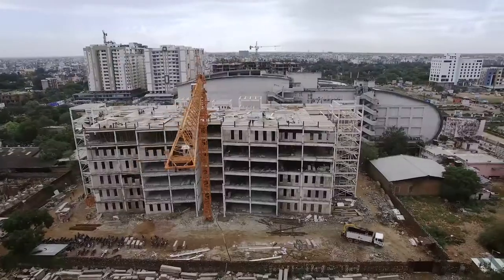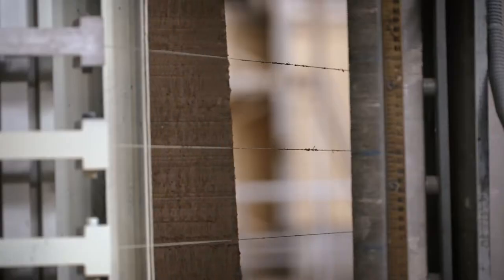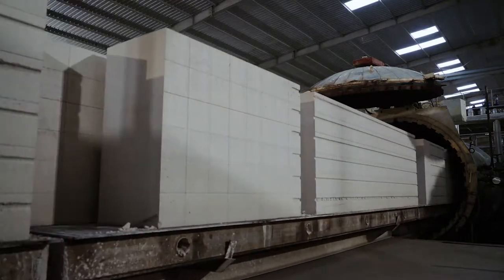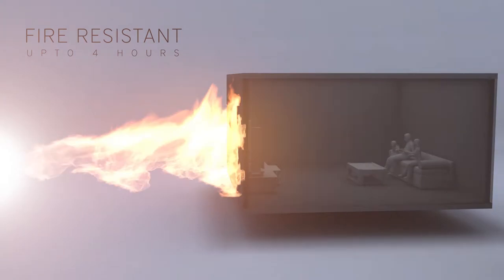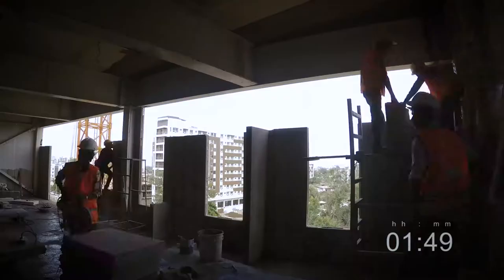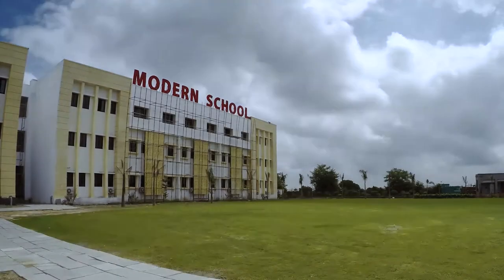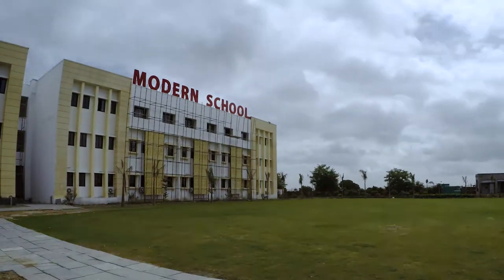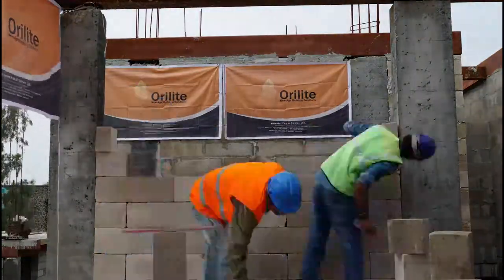Orilite New age building solutions - Corporate film